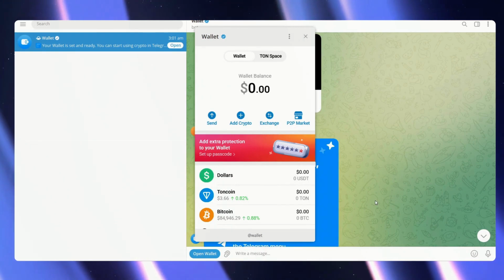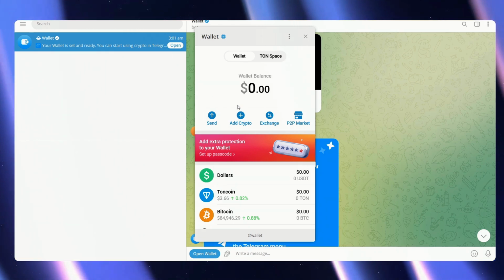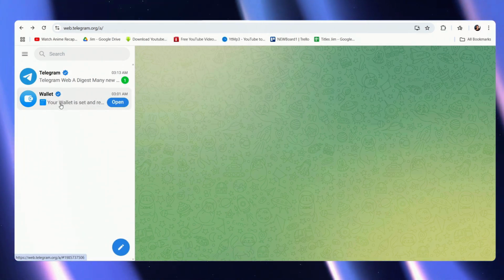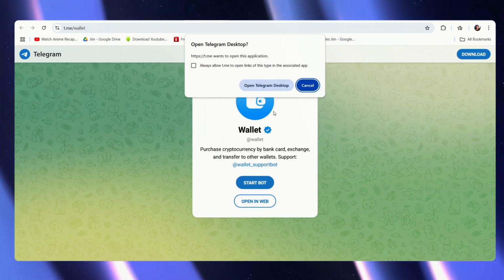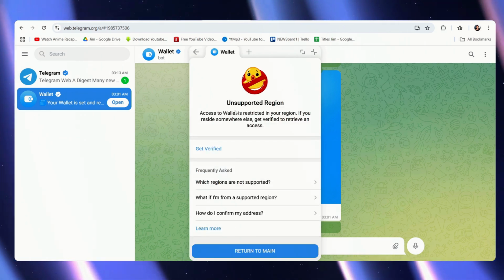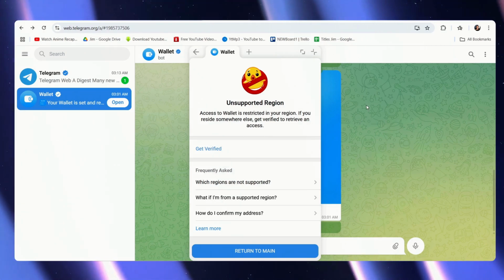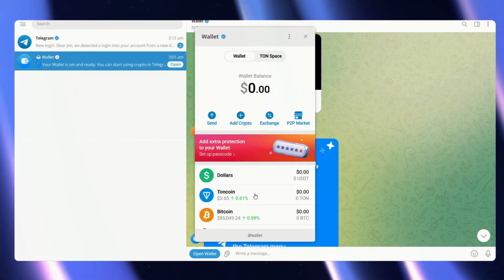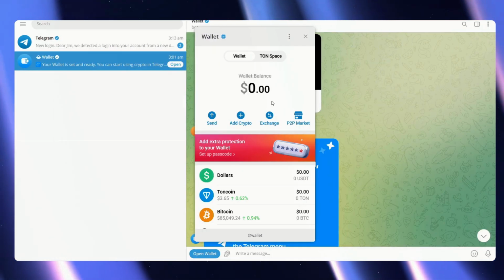How To Transfer TON From Bybit To Telegram Wallet (2026 Updated Tutorial)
Learn the step-by-step process to transfer TON from Bybit to your Telegram Wallet with this 2026 updated tutorial, ensuring a seamless crypto transfer experience.